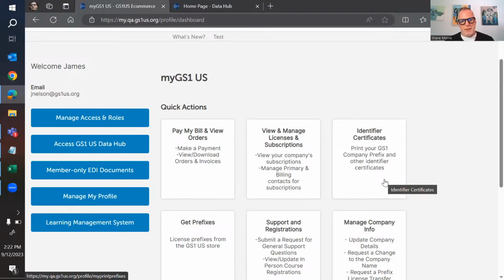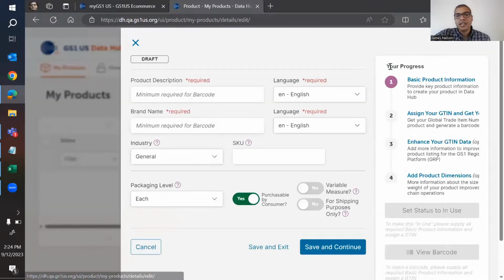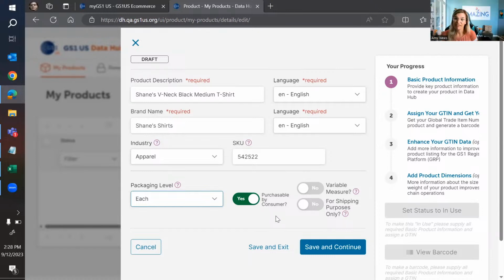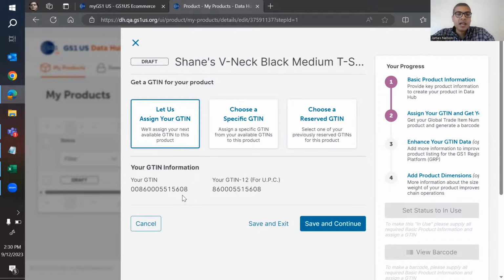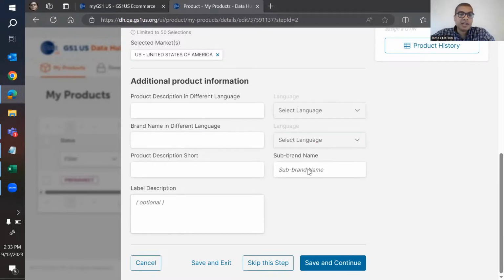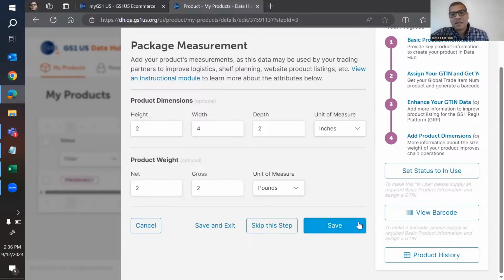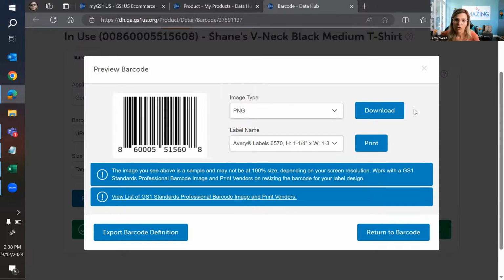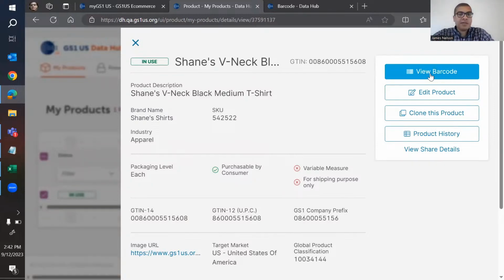🛍️ Decoding Barcodes with GS1: Your Ultimate Guide to Product Identification 📊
Ready to demystify the world of barcodes, GTINs, and UPCs? 🤔 Dive deep with Shane Morris and James Nelson from GS1, the official barcode authority, this Wisdom Wednesday at 1 PM CST! 🚀 Discover the ins and outs of GS1's Data Hub tool, the gold standard in creating and managing product identification, ensuring accuracy and seamless integration for your e-commerce journey.

🔍 Key Highlights:
* Differentiating GTINs, Barcodes, & UPCs
* Making the right choice between a single GTIN barcode or a prefix with multiple barcodes
* The hands-on process in the GS1 dashboard with a live demo
* Crucial tips for Amazon sellers and much more!

Don't miss out on this step-by-step guidance, something that every seller needs to get a barcode for their products.